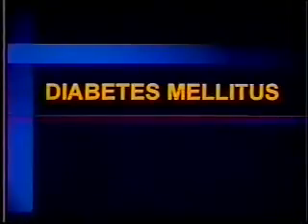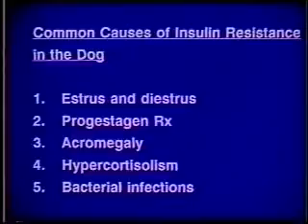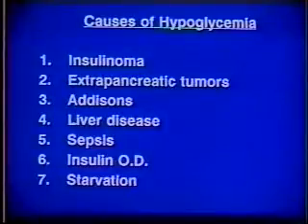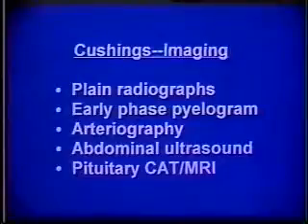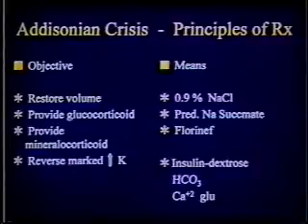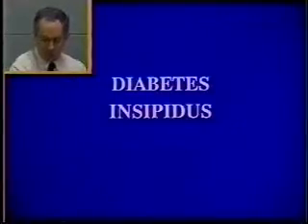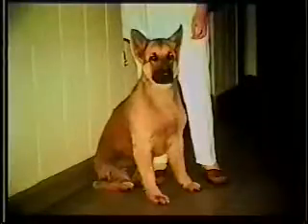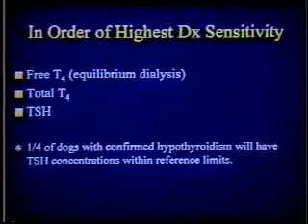14 small animal endocrinology